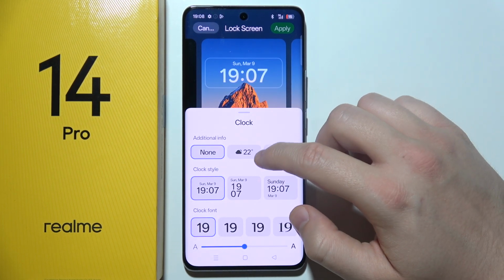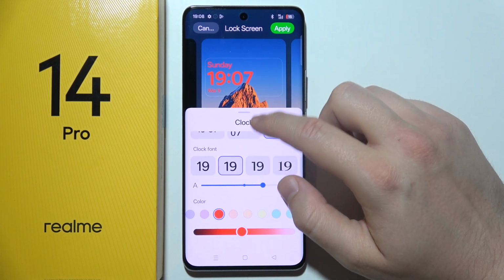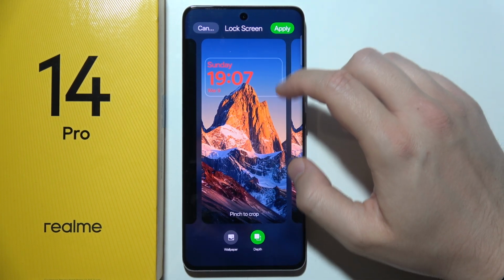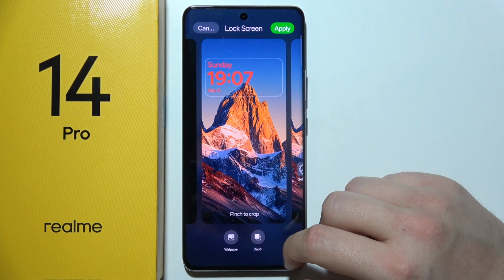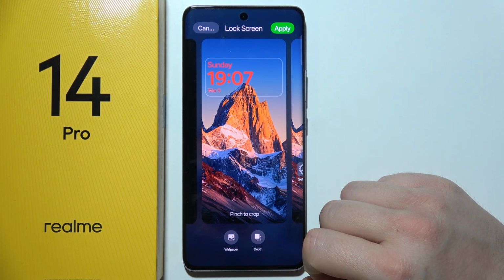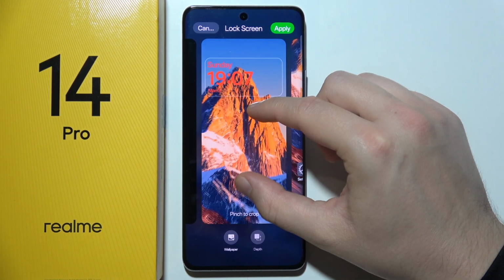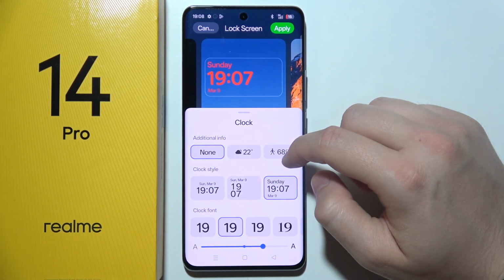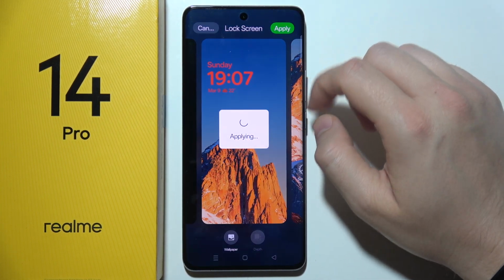Realme 14 Pro: How to Change Lock Screen Clock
Changing the lock screen clock on your Realme 14 Pro lets you personalize your device by choosing from different clock styles, formats, and positions. Whether you prefer a minimalist design or a more detailed clock display, this customization allows you to make your lock screen uniquely yours. In this guide, you will learn how to change the lock screen clock on your Realme 14 Pro. Follow these easy steps to adjust the clock style and position to suit your preferences.